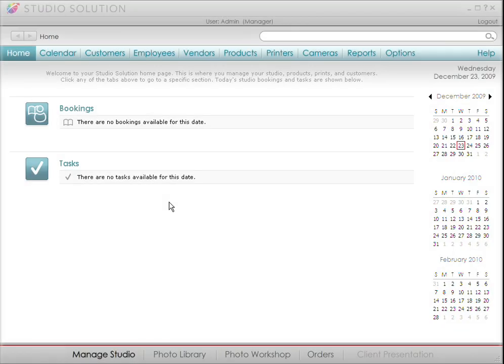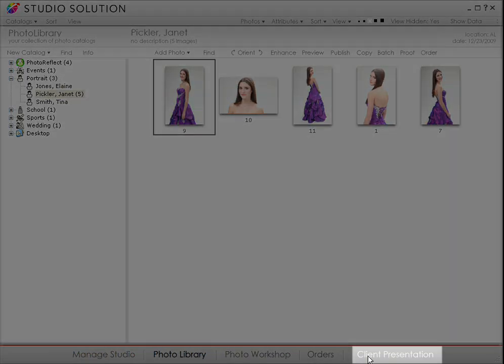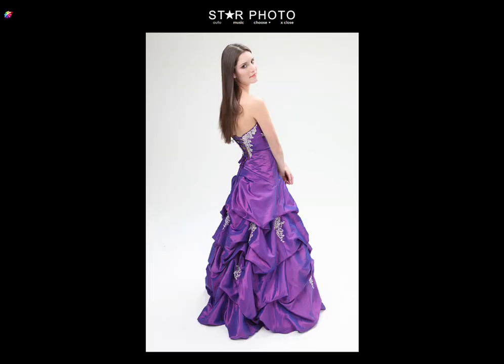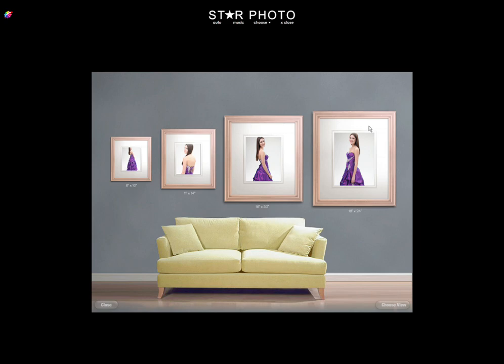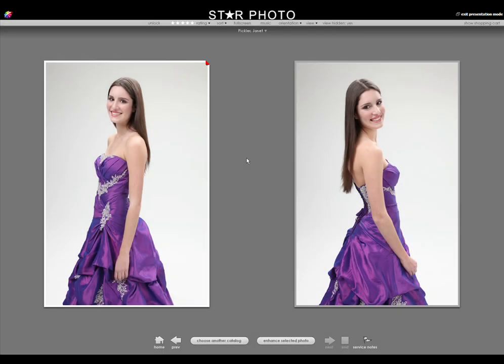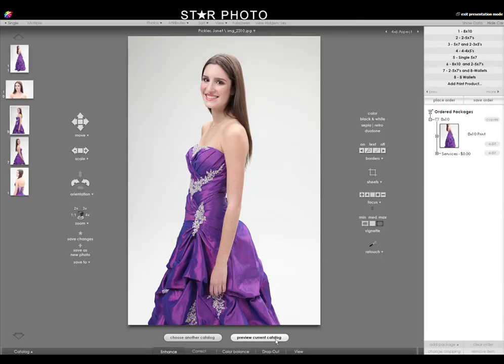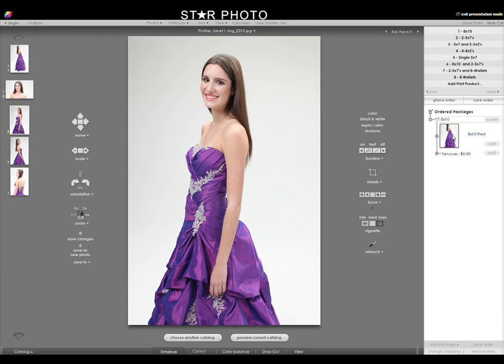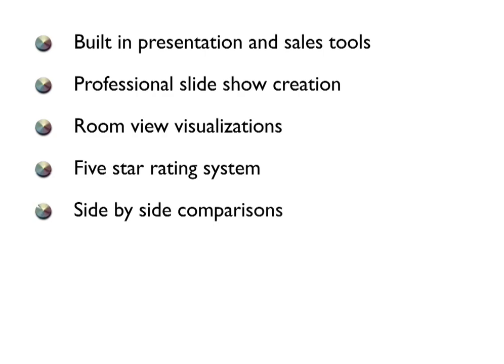Canon Studio Solution - Client Presentation Mode - 7/8